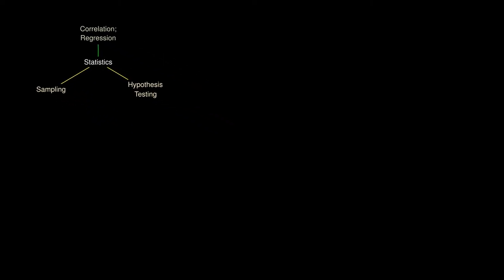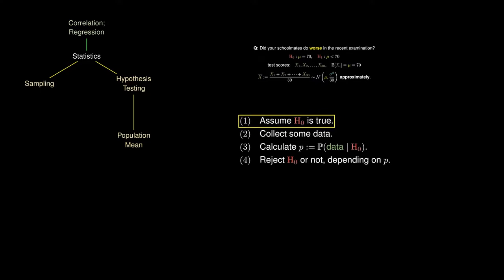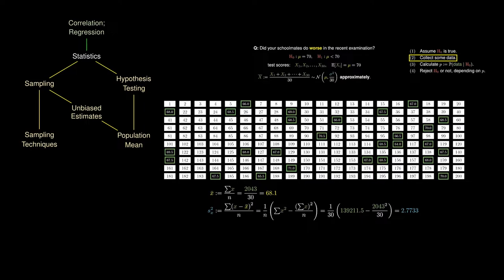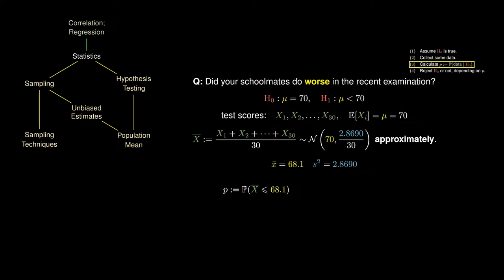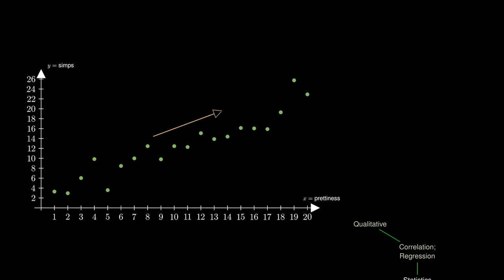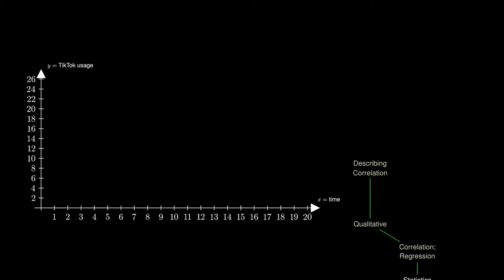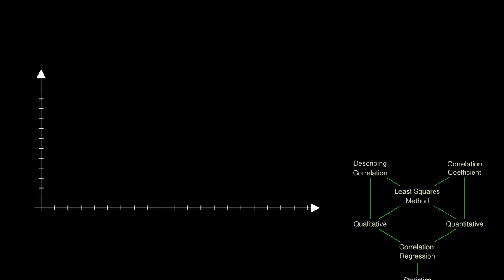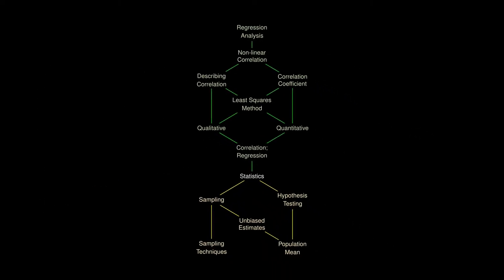Statistics in a Nutshell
We discuss two crucial applications of probability and statistics at the A-levels.

0:00 Opening
0:18 Hypothesis Testing
2:00 Sampling
3:48 Hypothesis Testing (cont.)
5:36 Correlation and Regression
7:27 Least Squares Method